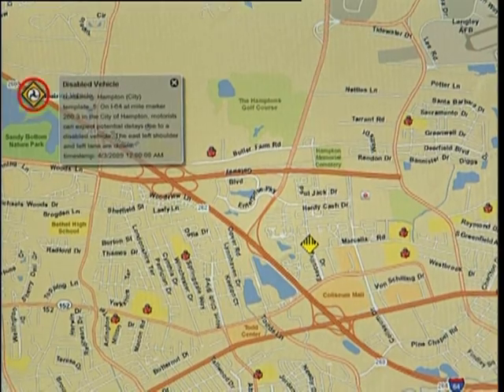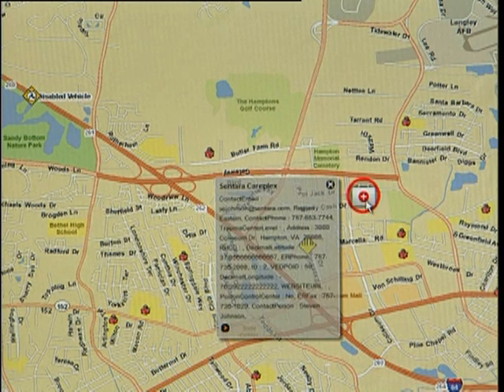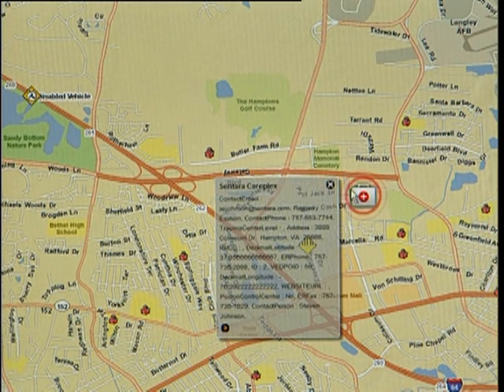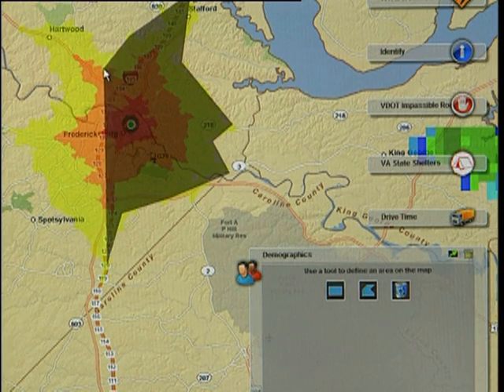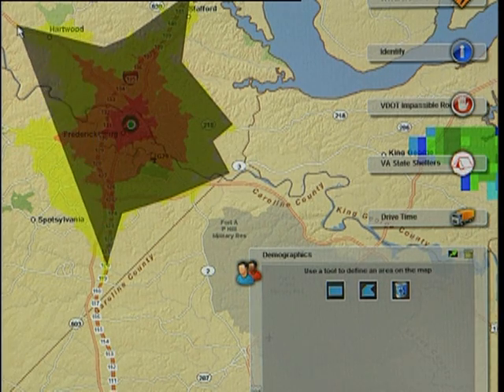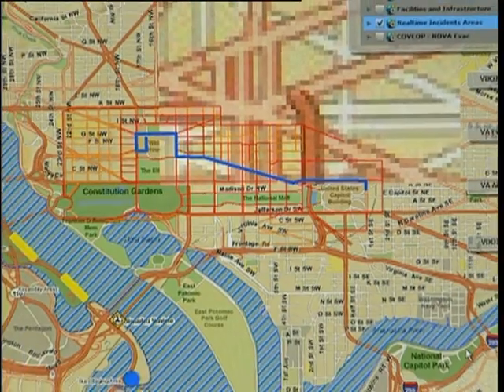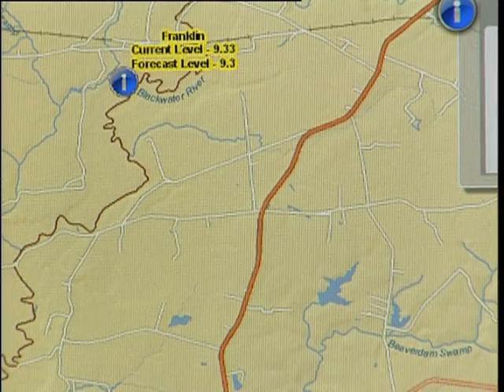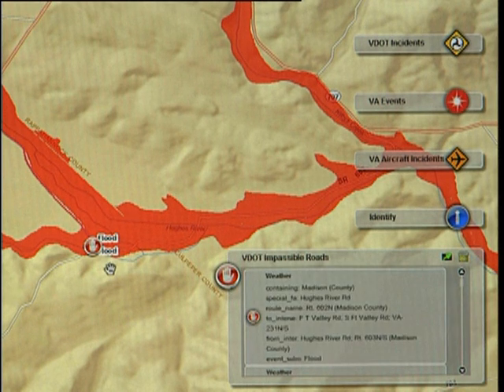VA Interoperability Picture for Emergency Response in Richmond, VA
This video features the VDEM team discussing how the VIPER system has revolutionized the state's Emergency Operations Center and response efforts to disasters.